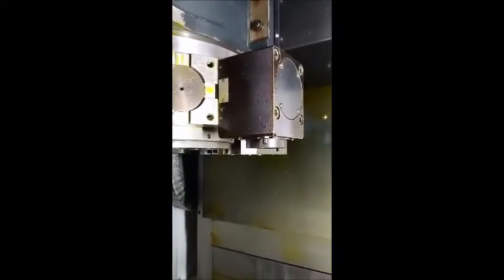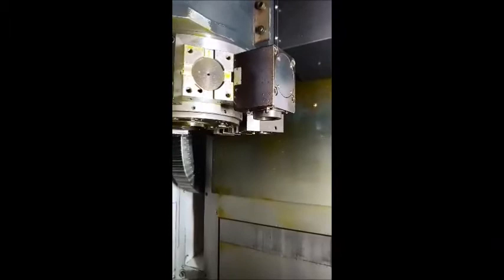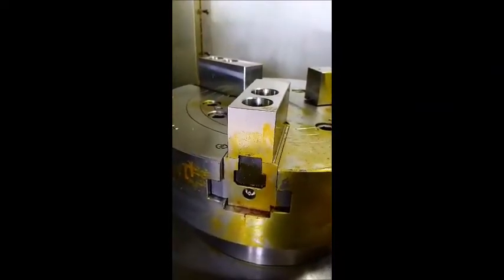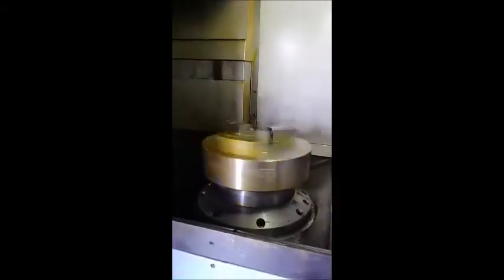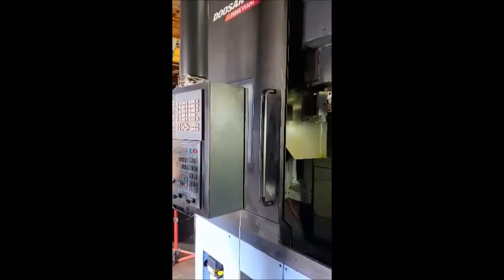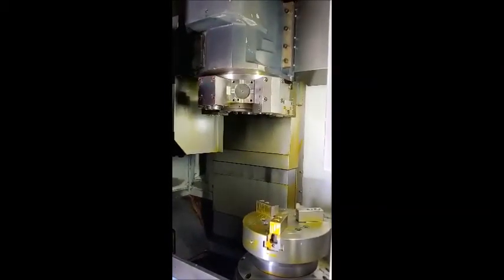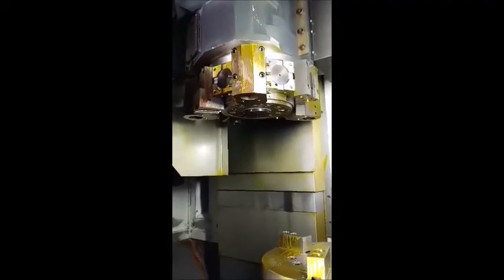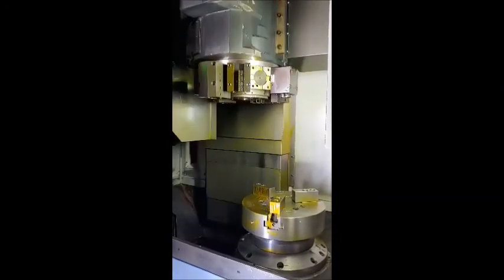Doosan V550M 2011